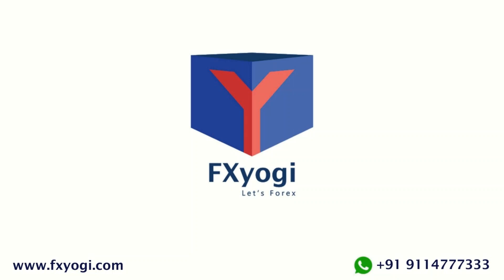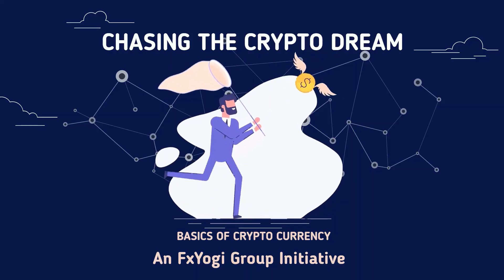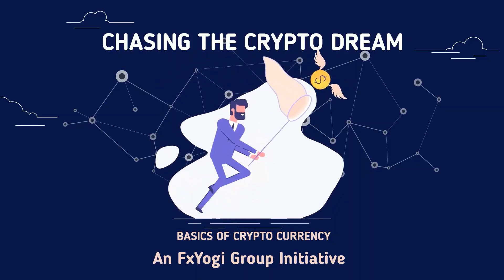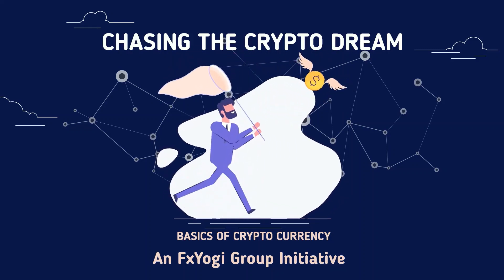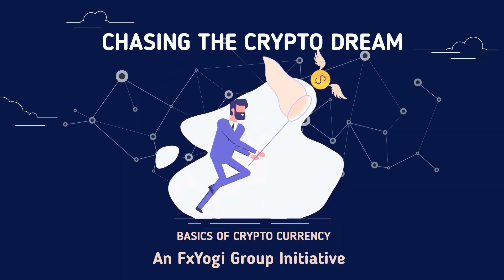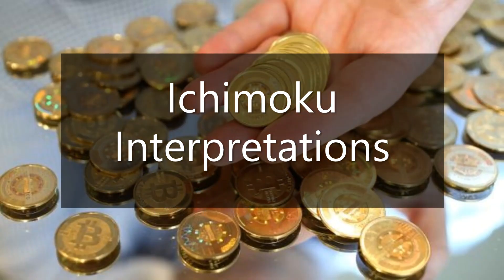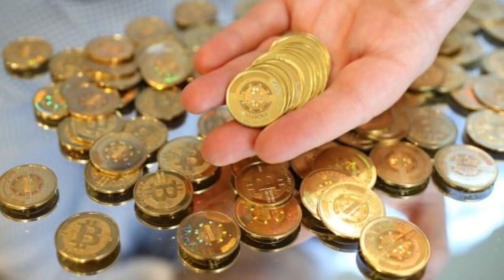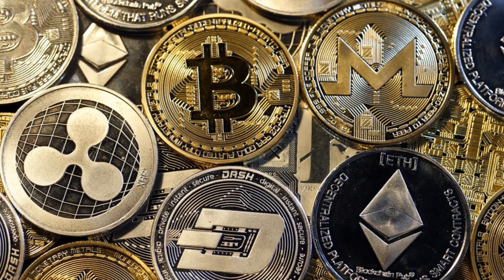Ichimoku interpretations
If you identify one or more of the following signals on a chart, chances are that the price may continue higher and therefore it’s a good time to buy:
»»If the price is moving above the Ichimoku cloud, this movement may indicate a bullish momentum in the market and is therefore a buy signal.
»»When the Chiko (delayed) line moves above the cloud, it can be considered a buy signal.

Why FxYogi?